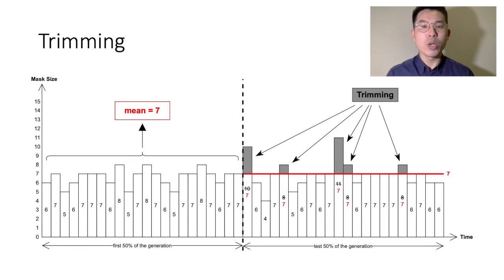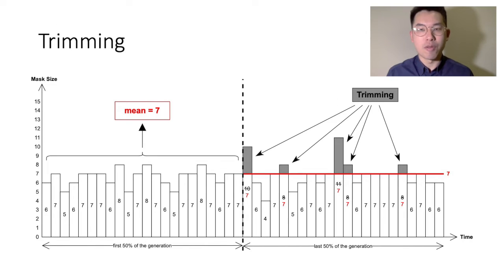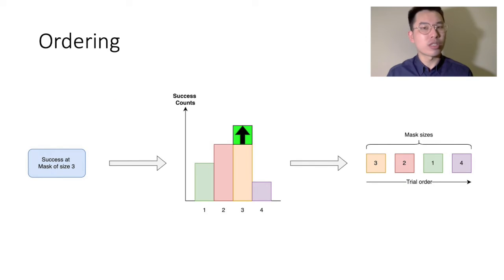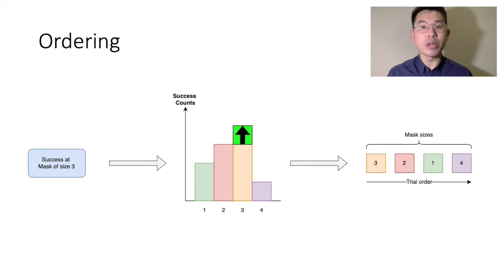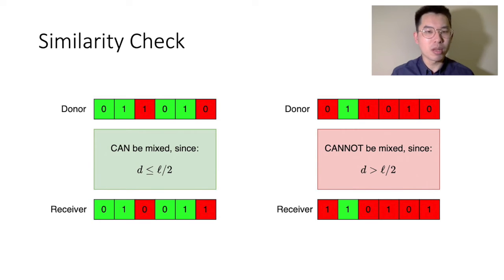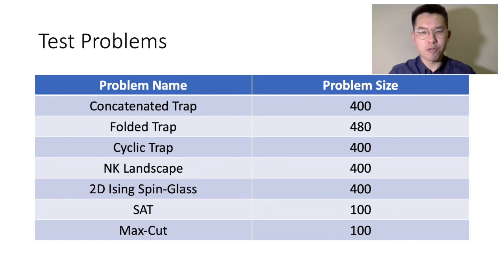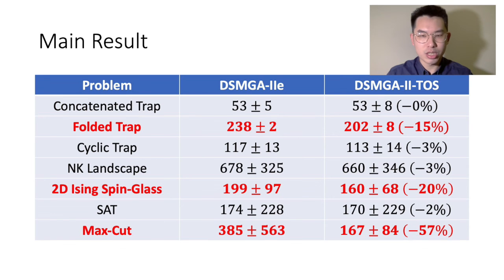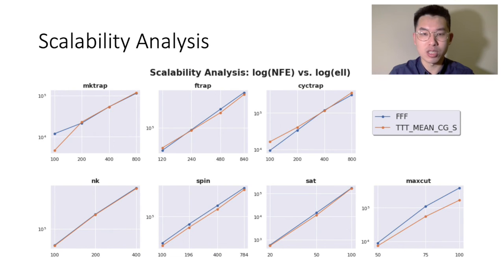Trimming, Ordering, and Similarity Check for DSMGA-II: DSMGA-II-TOS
GECCO 2022 Poster
Ching-Chung, Huang; Tian-Li, Yu
National Taiwan University
Taiwan Evolutionary Intelligence Laboratory